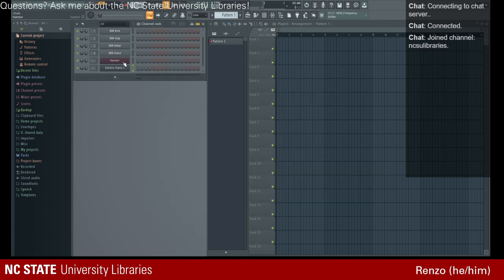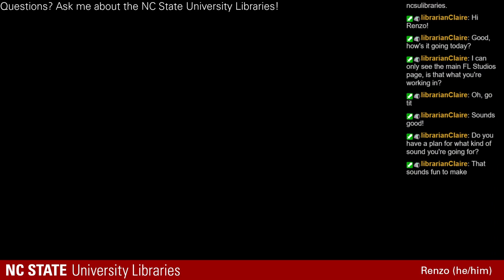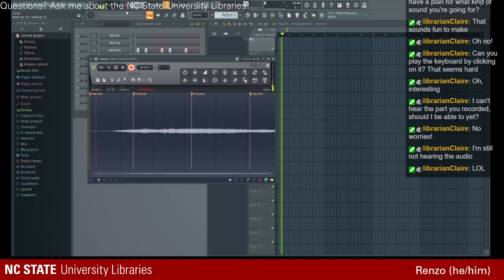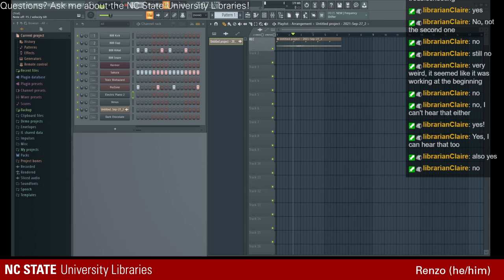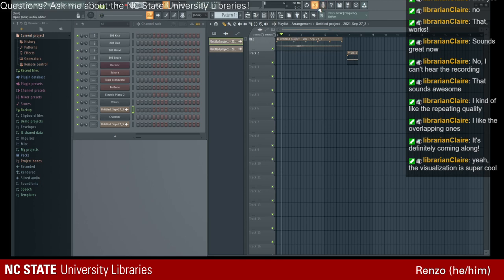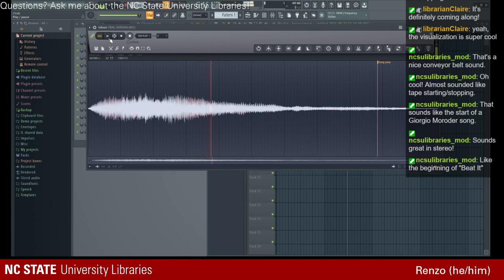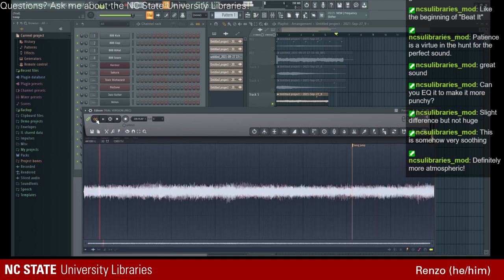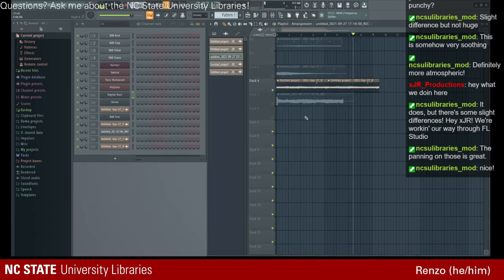FL Studios with Renzo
Renzo's making some sick beats on FL Studios.